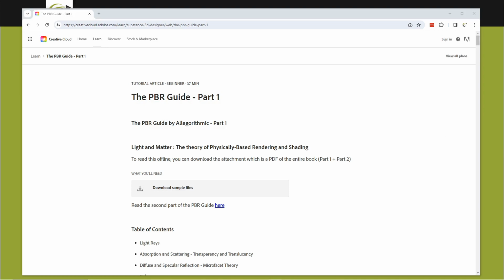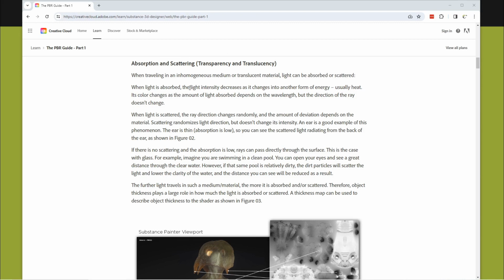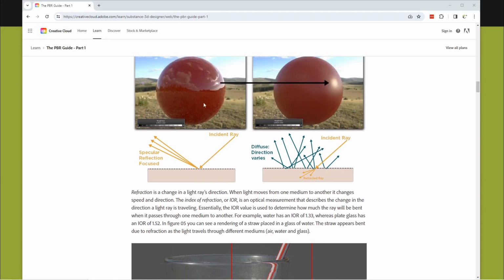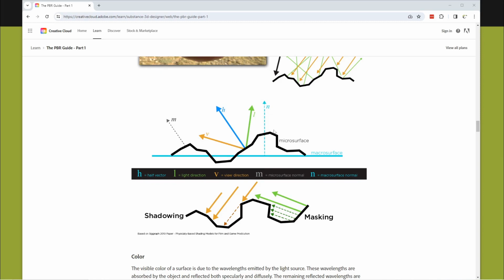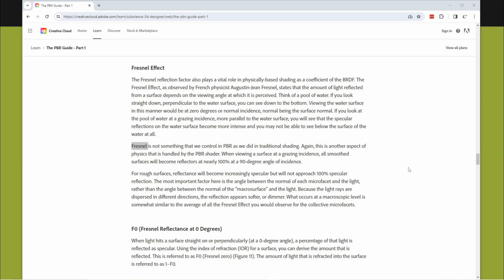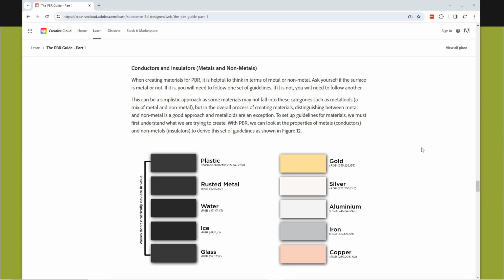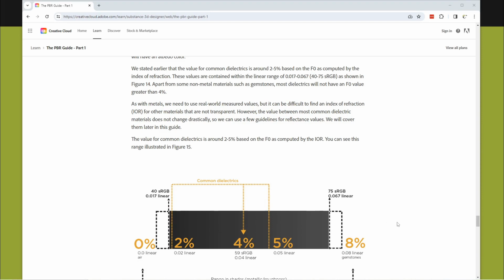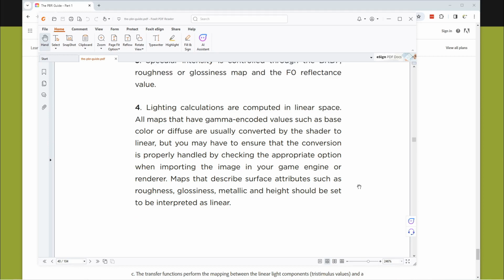PBR Textures 1 - Microsoft Flight Simulator Development Tutorials and Information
Welcome to GrandSkies 614. These videos will help you develop for the Microsoft Flight Simulator Platforms. A three episode series on PBR, PBR workflow and MSFS Materials. This is the first one that is an in-depth look at PBR technical information and other references to develop for the simulator.